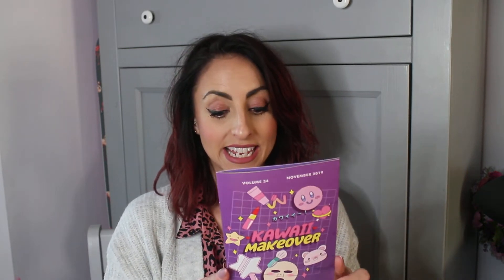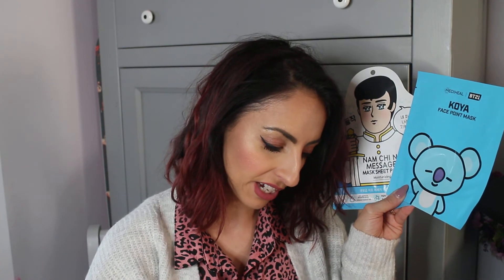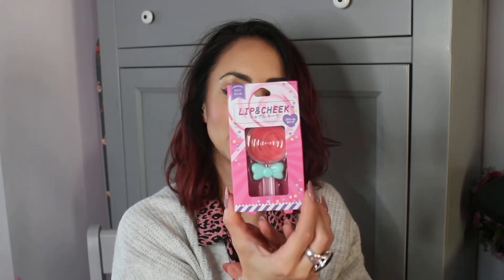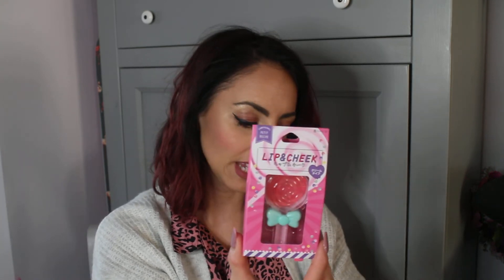NoMakeNoLife Subscription Box | Kawaii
Hello!

A 💕